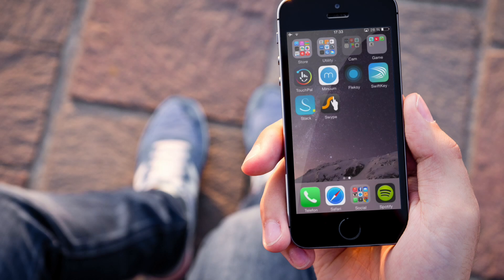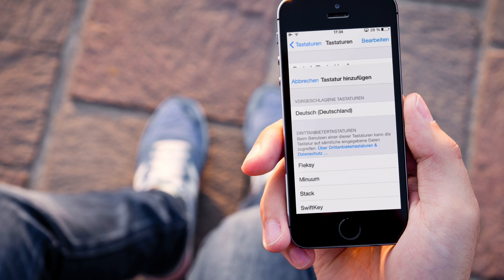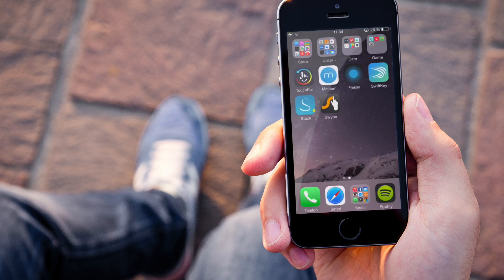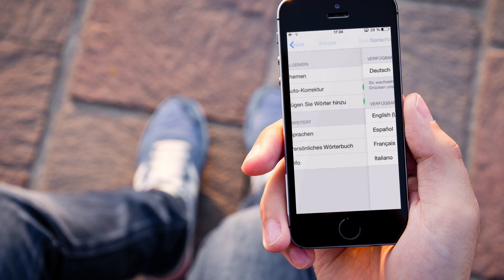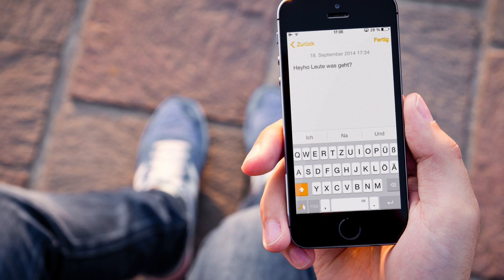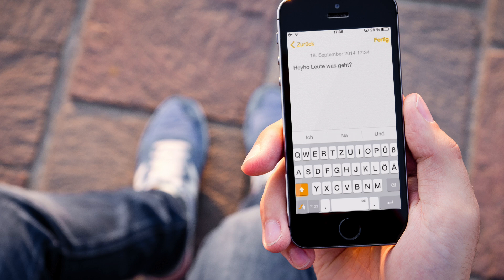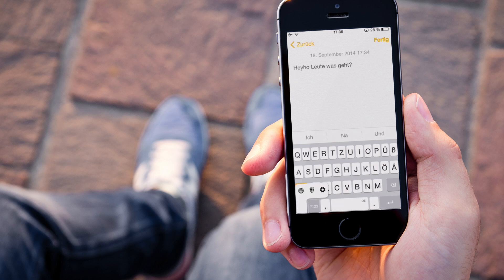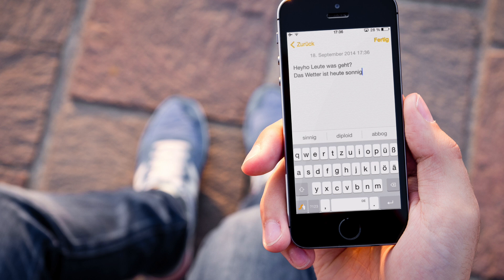Swype | iPhone Keyboard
Swype ist die wohl bekannteste und beste Wischtastatur auf dem Markt. Nun gibt es sie auch für iOS 8 und ist sehr praktisch. Sie ist die mit abstand Beste Tastatur, die ihr euch unbedingt ansehen solltet.

Mein iPhone 5s